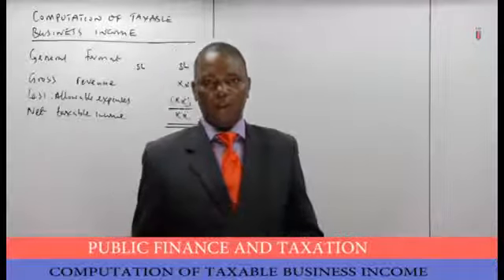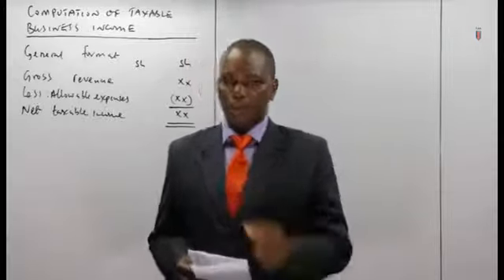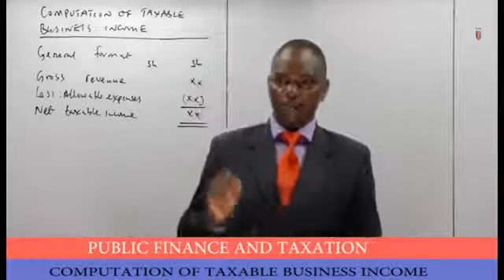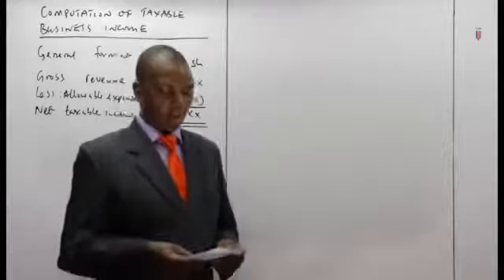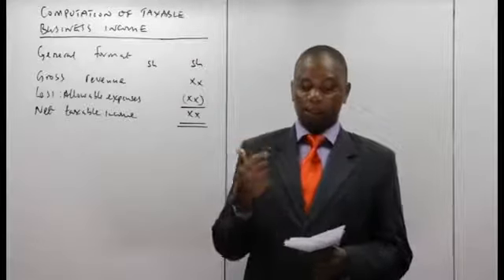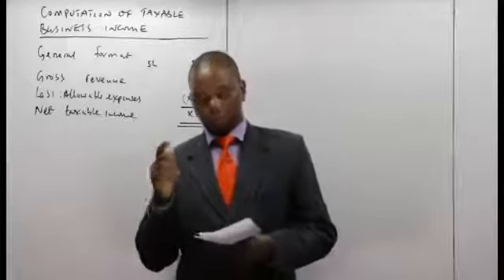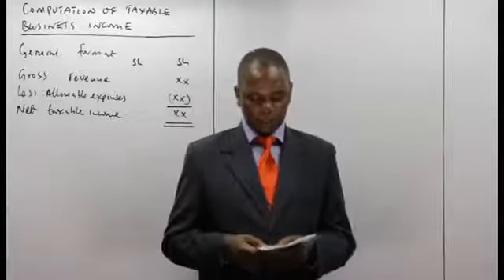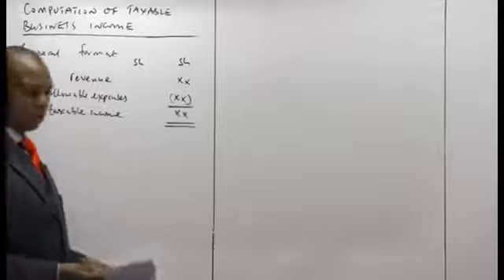CPA Computation of Business taxable income